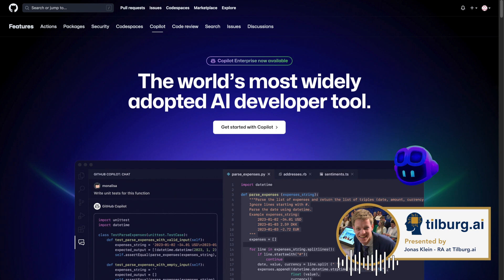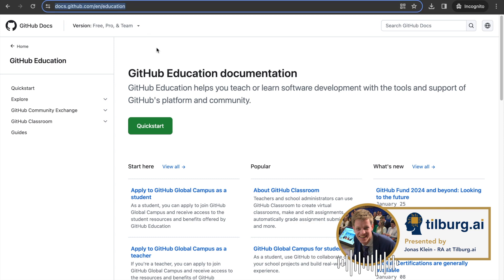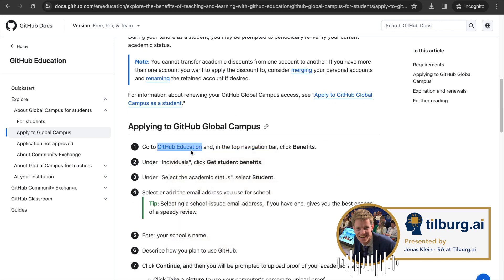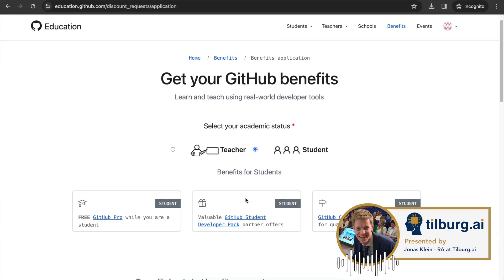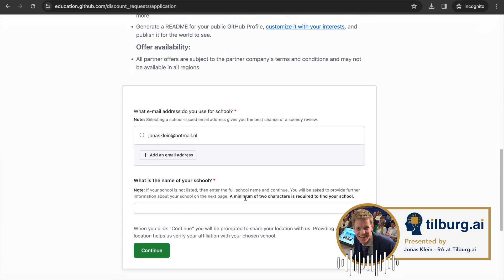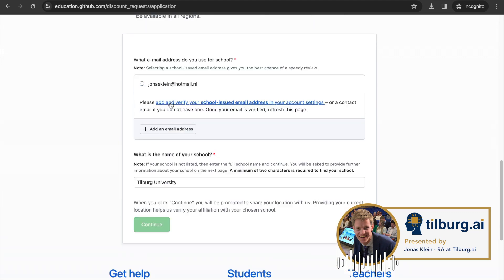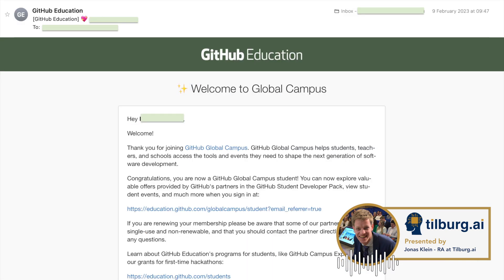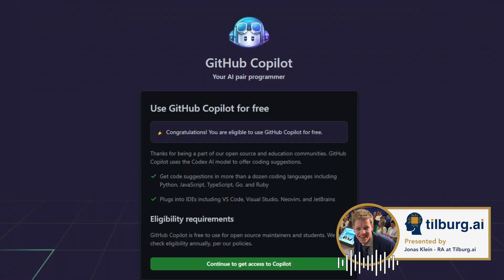How to Get GitHub Copilot for Free as a Student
GitHub Copilot is a powerful AI companion that helps you write better code by suggesting whole lines or blocks of code as you type. It's a valuable tool for developers, and if you're a student, you can access GitHub Copilot for free, by joining Github Global Campus. Here's a step-by-step guide on how to join GitHub Global Campus and get GitHub Copilot at no cost.